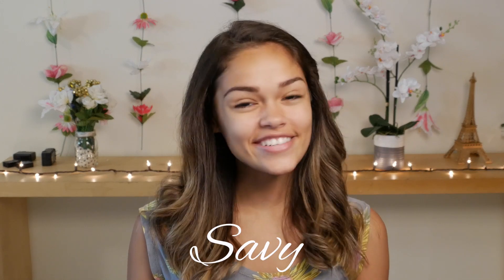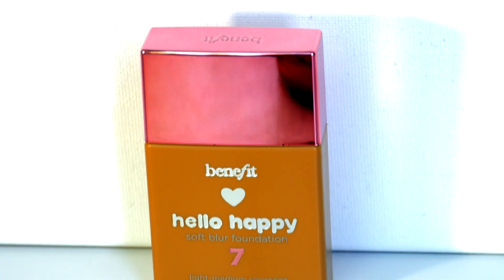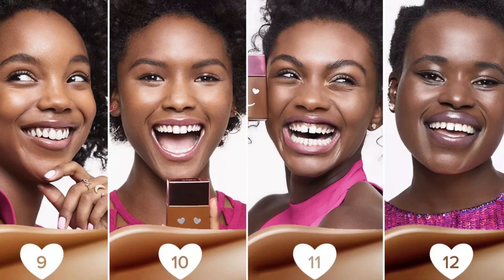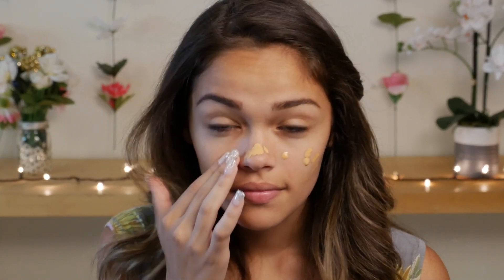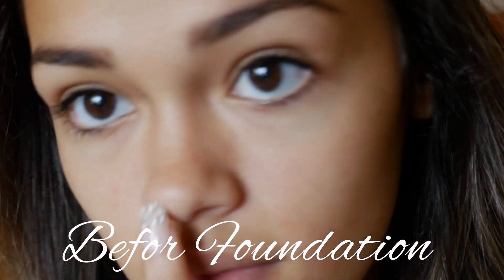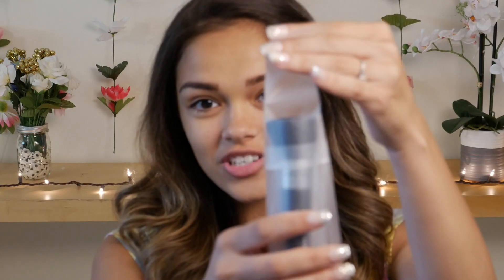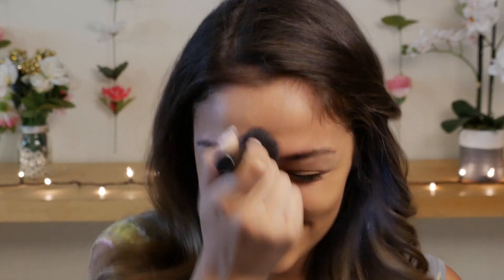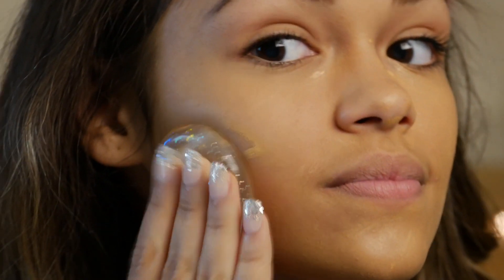Benefit Cosmetics Hello Happy Soft Blur Foundation | Honest Review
Taking a look at Benefit Cosmetic's fairly new and increasingly popular foundation. Here to share my experience and feelings about this new foundation :)